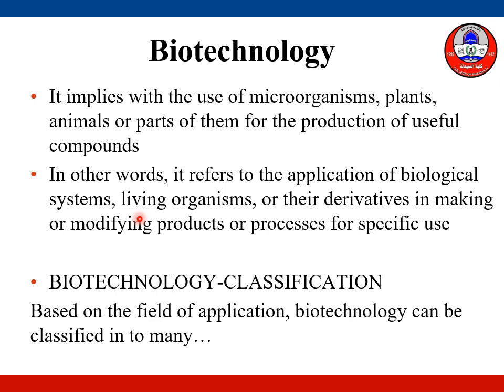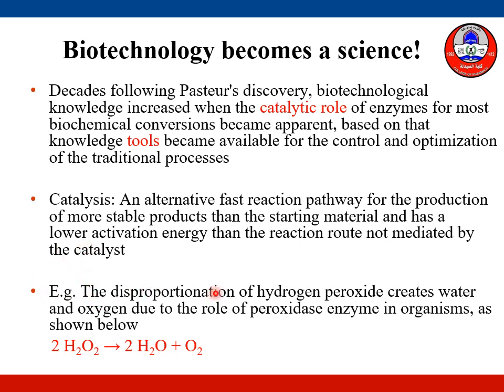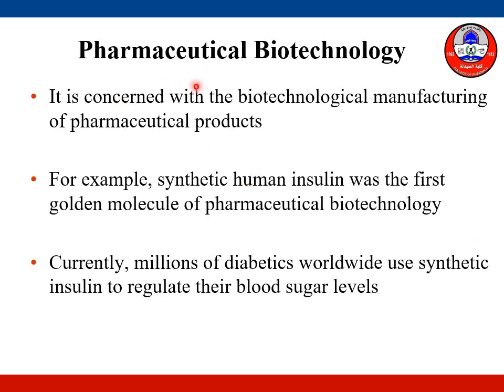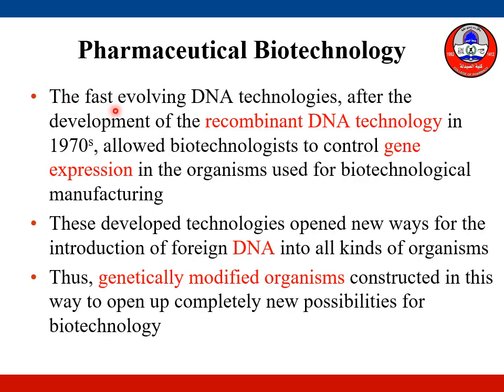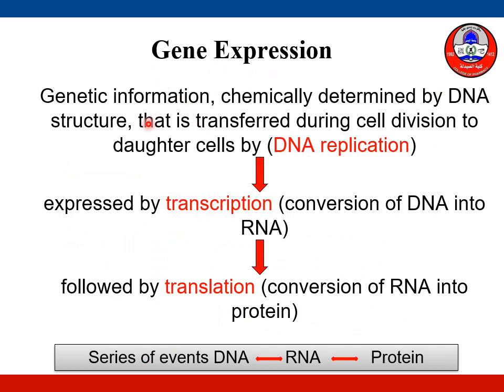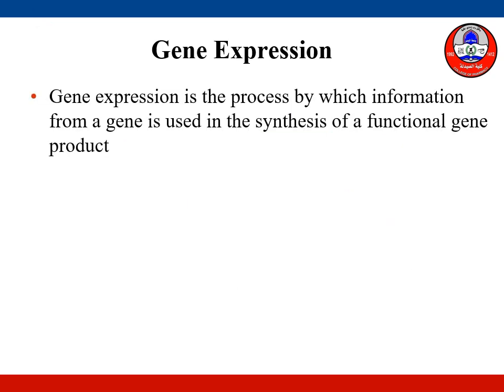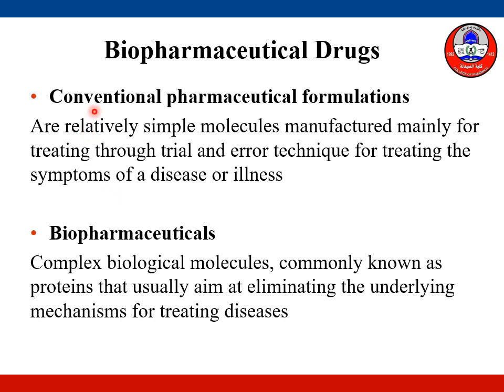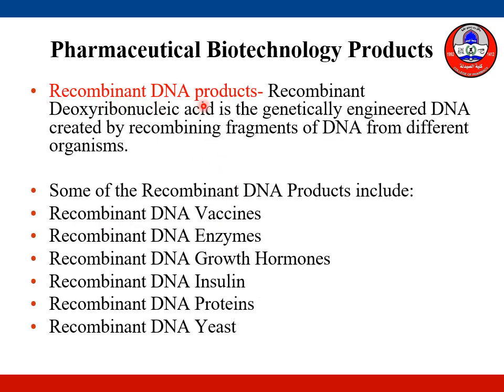Introduction to Pharmaceutical Biotechnology...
A Lecture for Pharmacy Students...